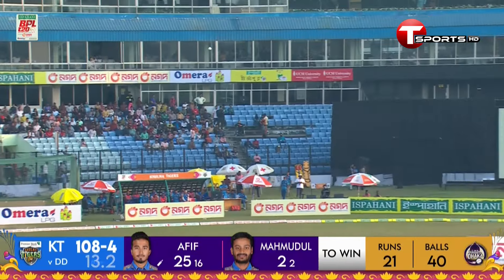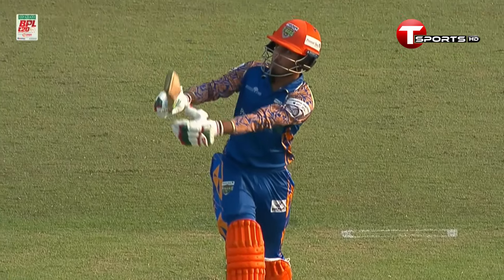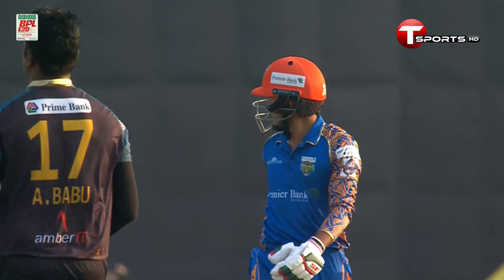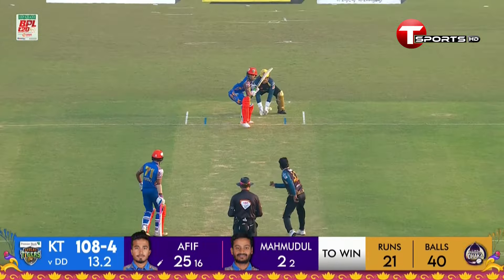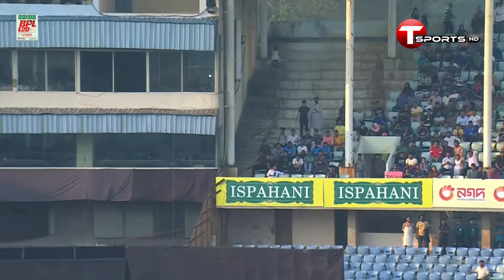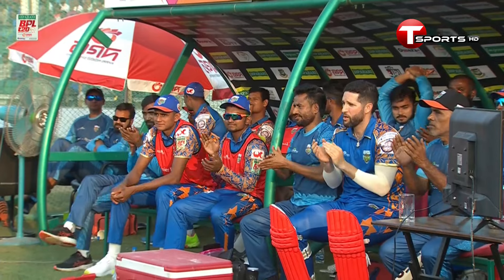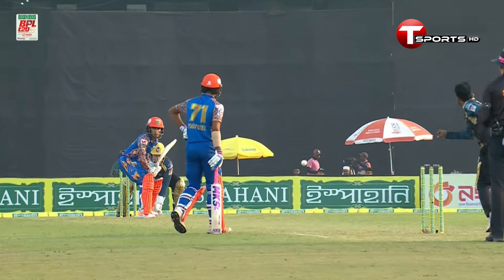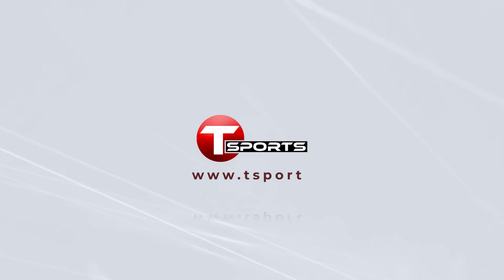ঢাকার বিপক্ষে ৪ ছক্কা, ২চারে আফিফের ৪৩* রানের ঝড় | T Sports